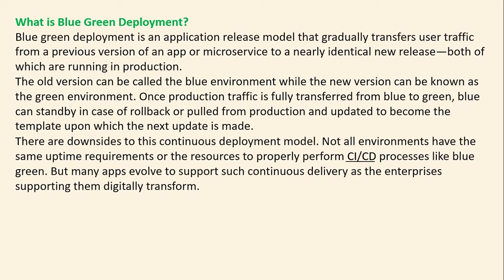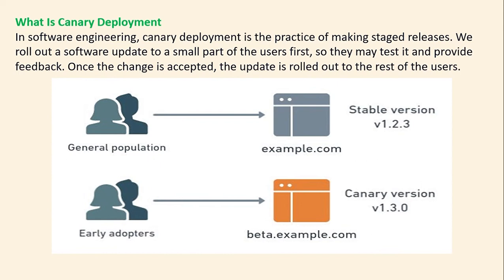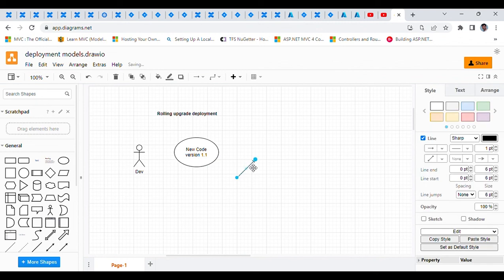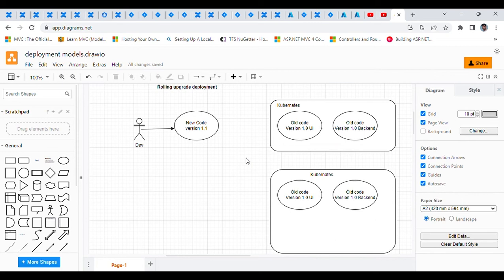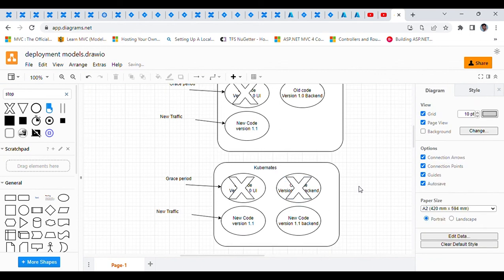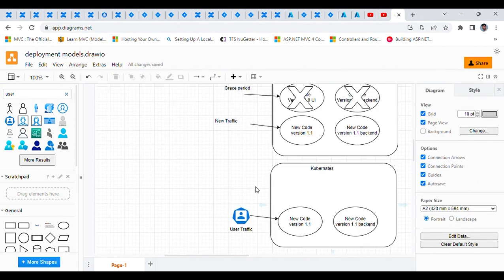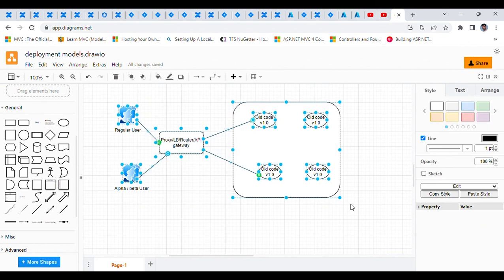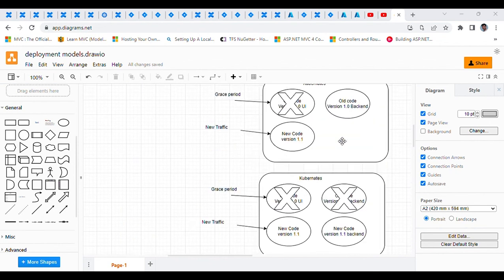Deployment model Blue Green deployment vs Canary deployment vs Rolling upgrade deployment Strategy